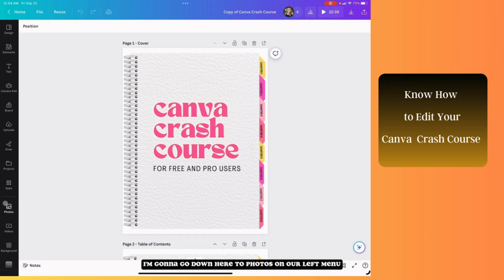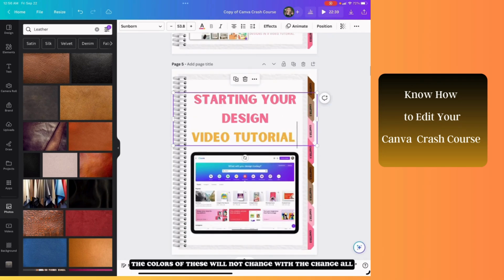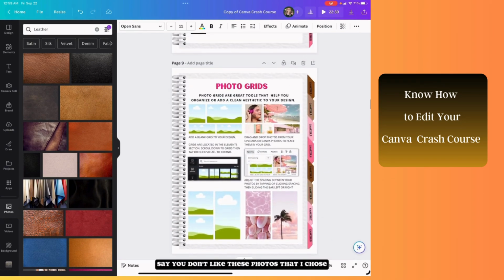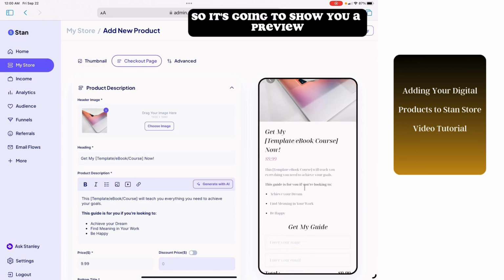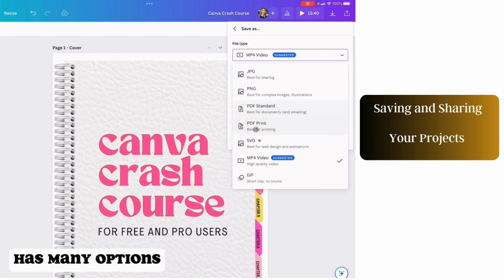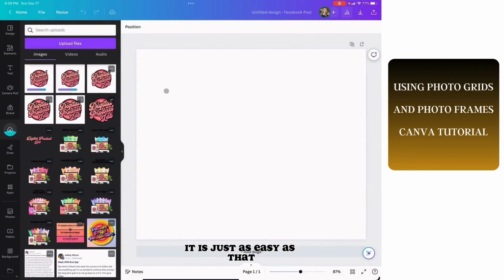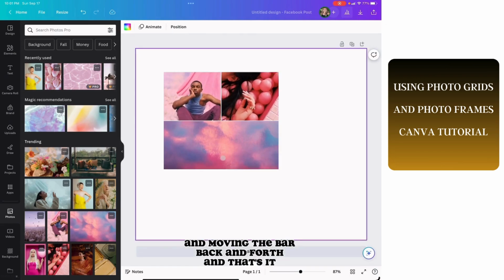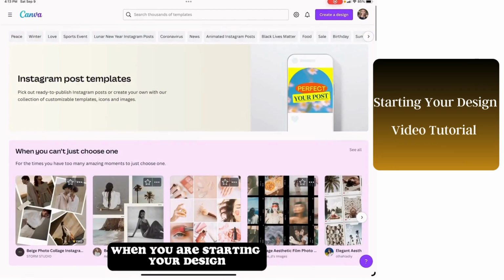STARTING YOUR CANVA DESIGN VIDEO TUTORIAL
This is One of My Video Tutorial Inside my CANVA CRASH COURSE eBook. My eBook makes Creative Designs Simplified. Learn how to create stunning visuals without design expertise.
From Social media Graphics to Professional presentations.
Find Video elaborations in there too.